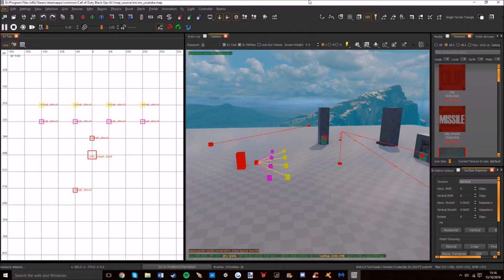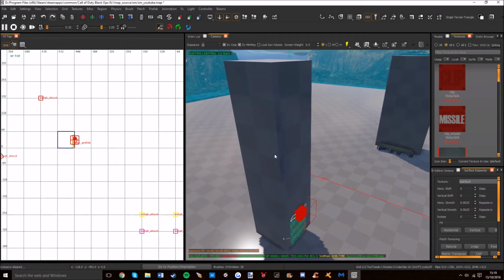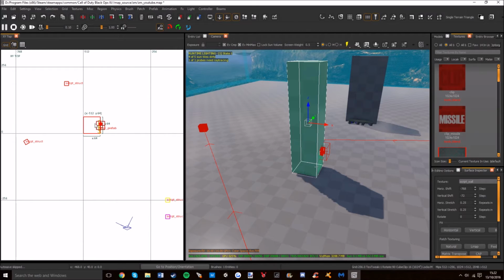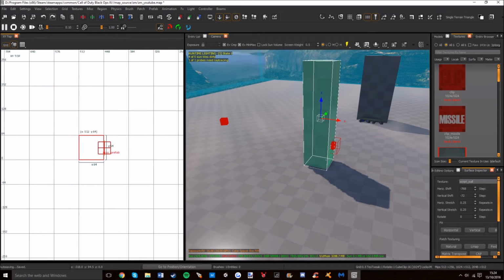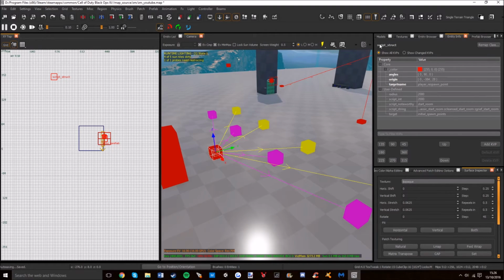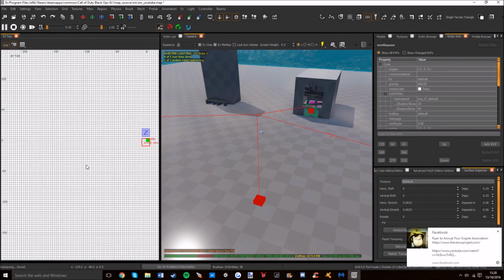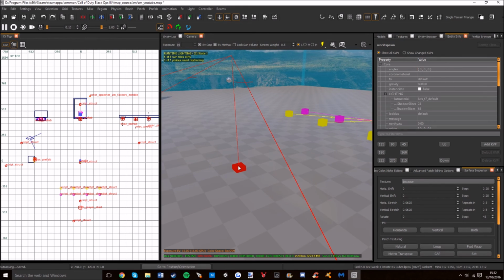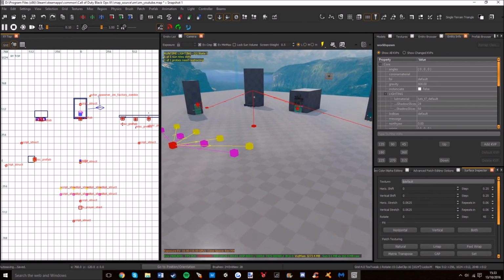HOW TO MAKE YOUR OWN ZOMBIE MAP! - #2 "Basic Controls"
Learn how to use the basics of Radiant in my new tutorial!

Leave any suggestions/feedback for any tutorials you want to see below!

Ping998, out.